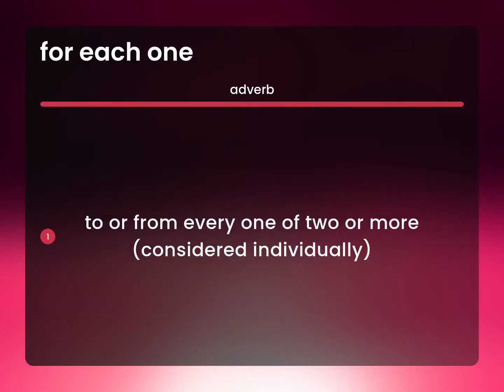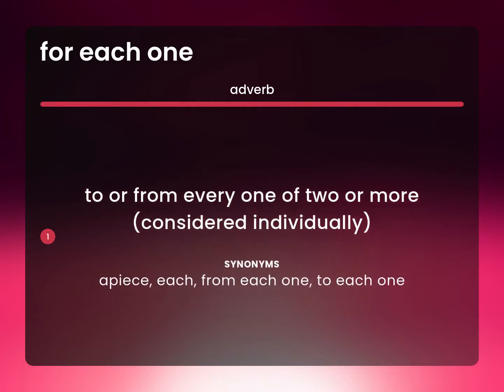For each one | what is FOR EACH ONE definition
Definition of FOR EACH ONE

Susan Miller (2023, March 2.) For each one in the dictionary